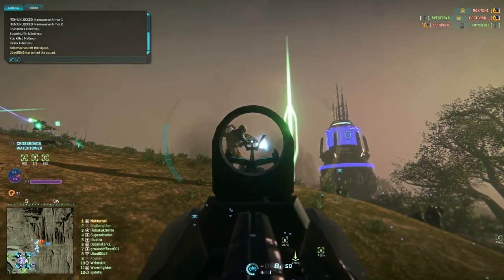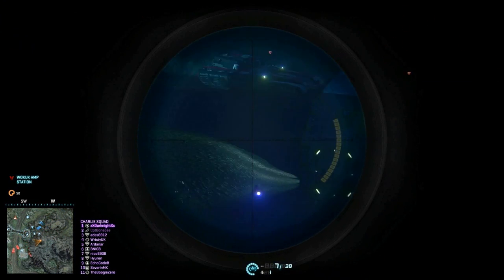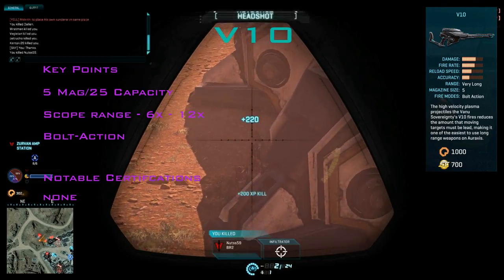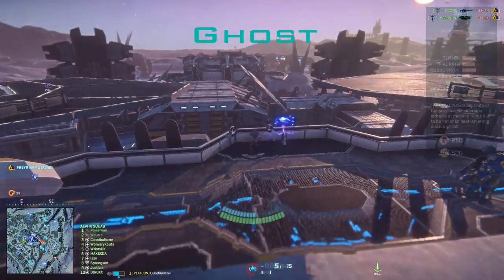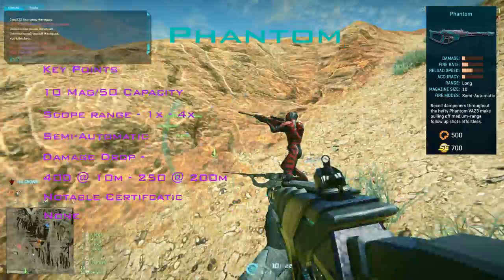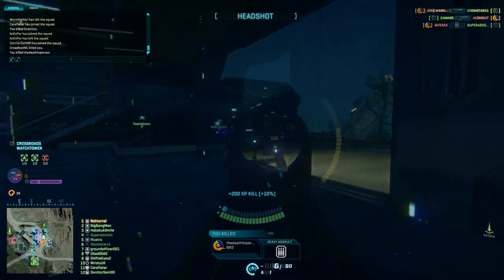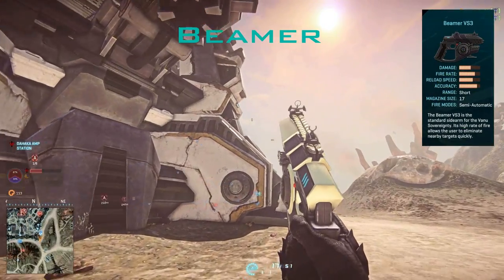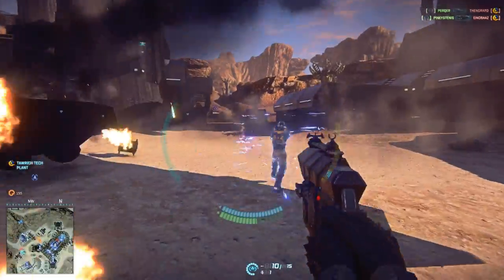Vanu Infiltrator Weapons In-Combat Comparison - Planetside 2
Tonight I will upload a amended copy of this video fixing the XM98 typo and reduction the game sound. I will then place a annotation over this video linking to the new one.